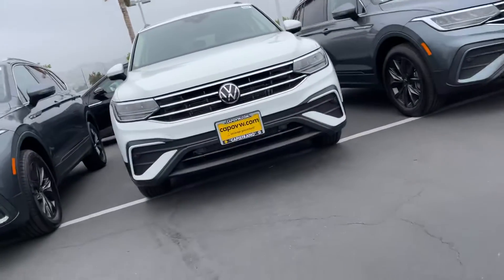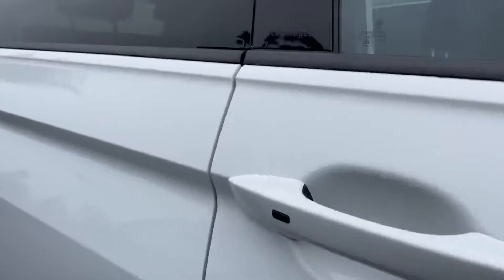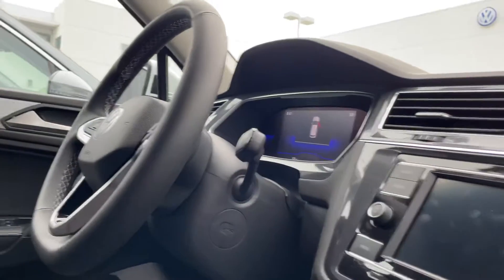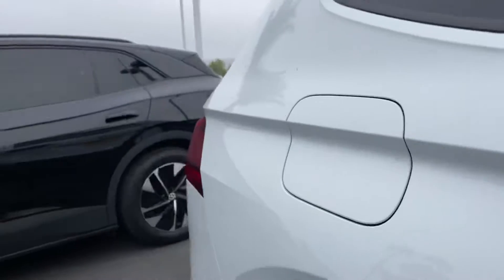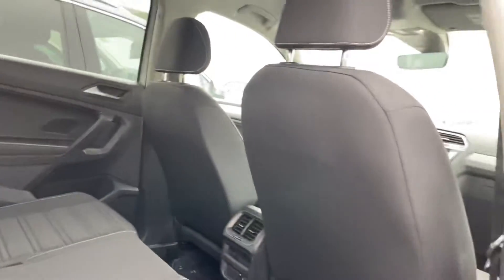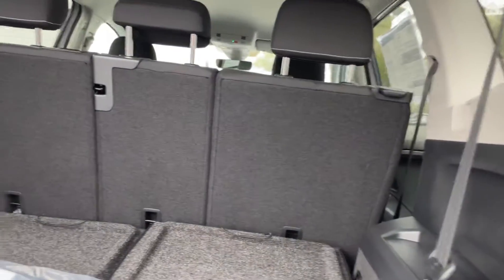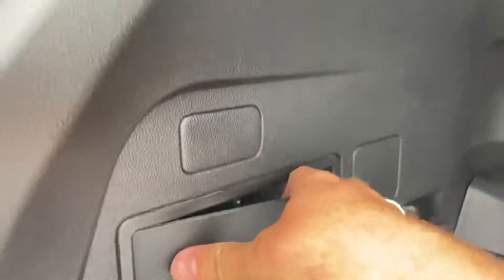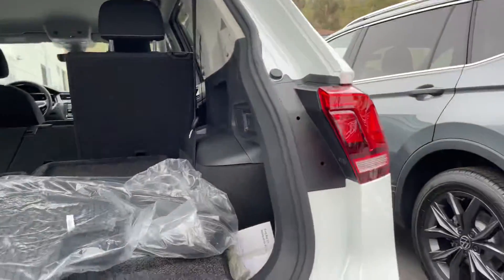Phoebe, Your Walk Around Review From Niles Capistrano Volkswagen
2022 Volkswagen Tiguan S